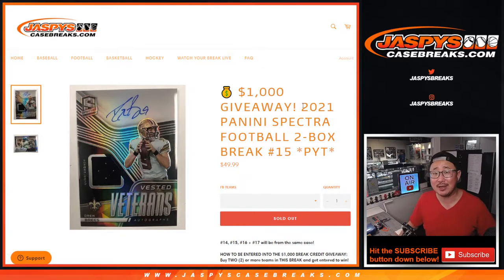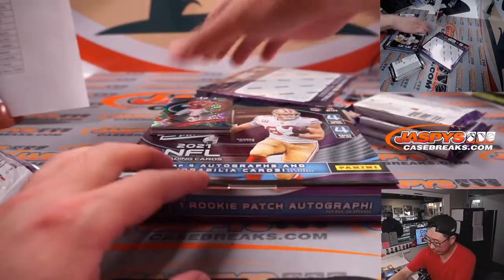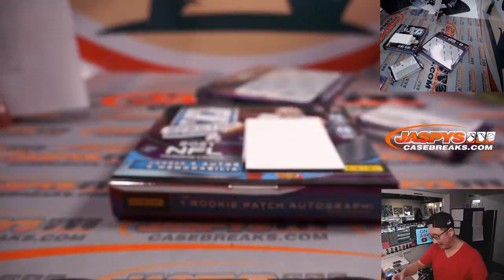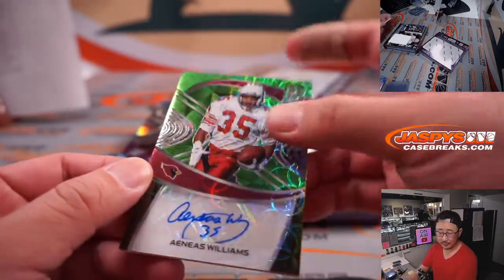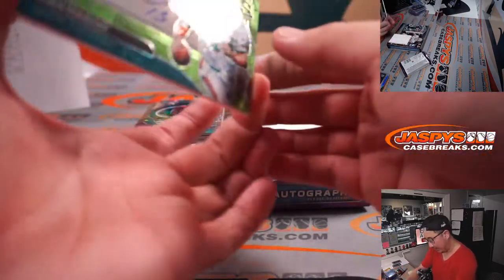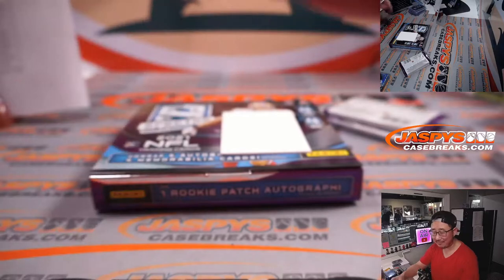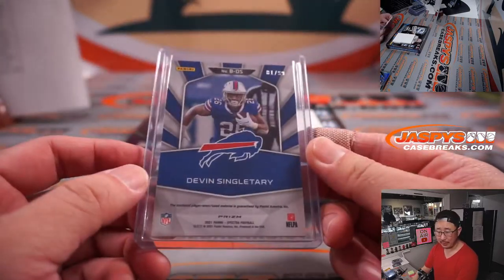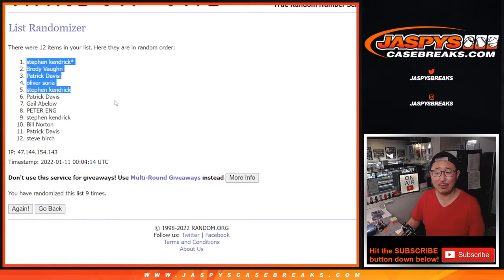M, 01.10.22 ~ 2021 PANINI SPECTRA FOOTBALL 2-BOX BREAK #15 *PYT*